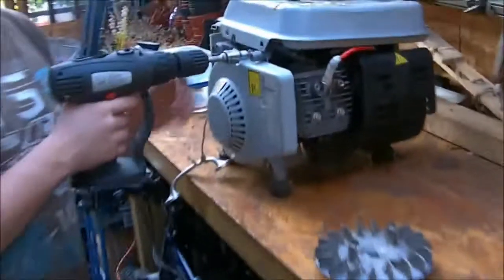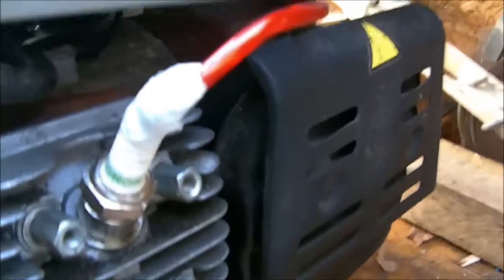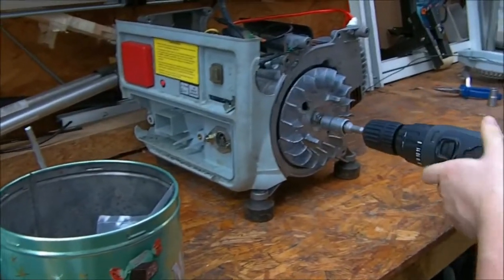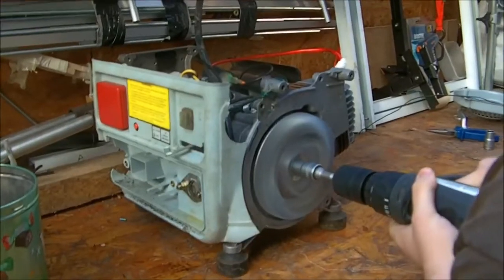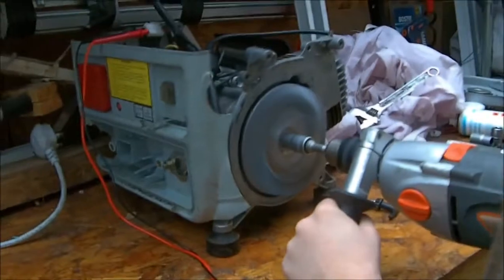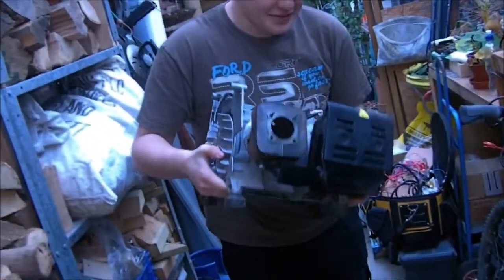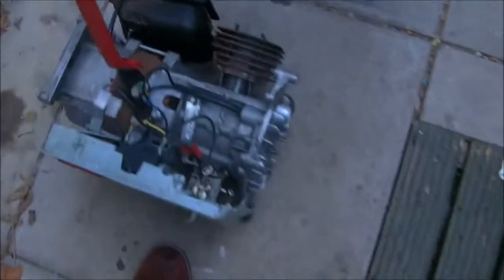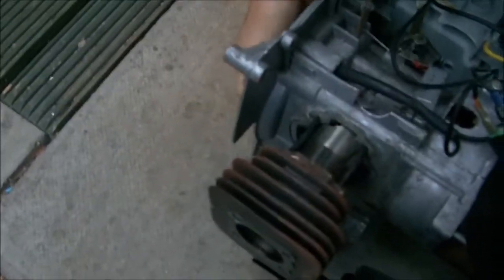Death of the generator :(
Wanted to get this crappy generic 750w generator to conduct some outdoor microwave experiments (maybe that will have to wait until new years).
After half a day of cranking it over and no result we decided to scrap it!
Shame considering 6 months ago I had this thing running fine!